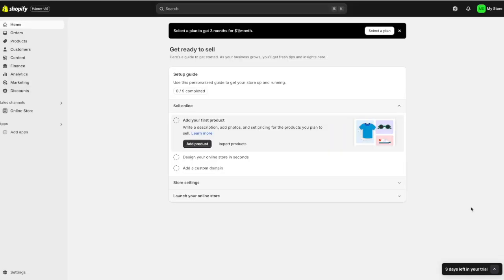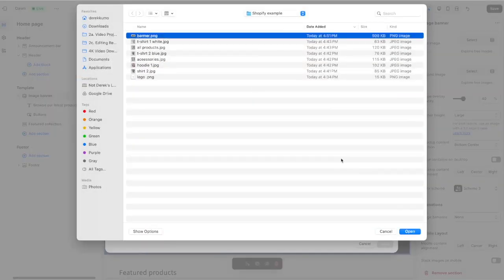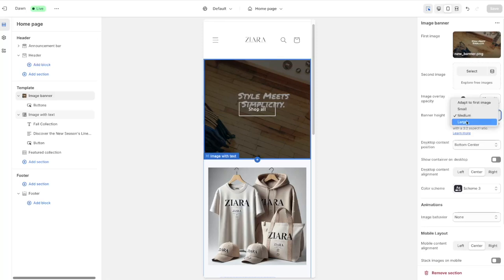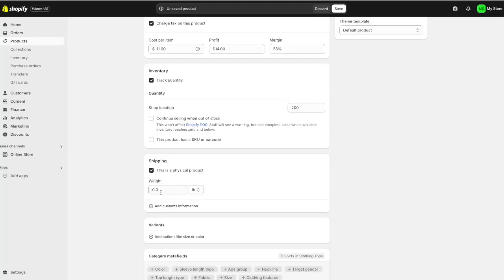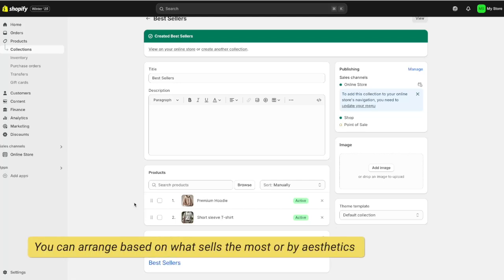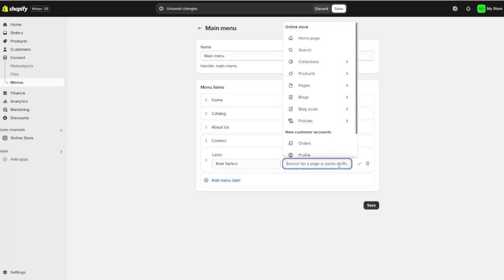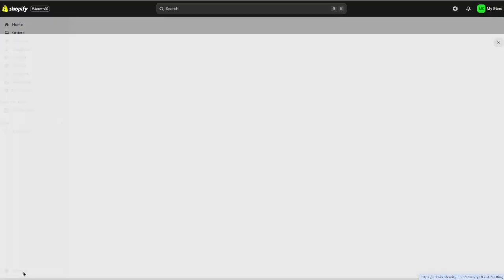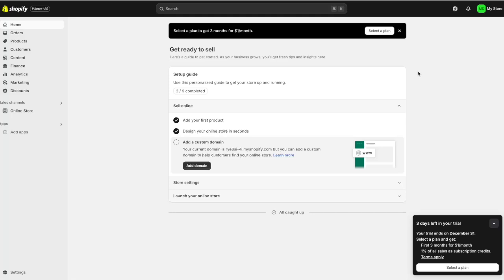How to Create a Shopify Store 2026 (Easy Guide for Beginners)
In this Shopify Tutorial for Beginners, I'll guide you through step-by-step on how to create your online store from scratch. By the end, you'll have a professional Shopify store that's ready to start making sales.

Timestamps:
00:00:00 Shopify Tutorial for Beginners
00:00:40 Choose a Theme for Shopify Store
00:01:19 Customize Your Storefront
00:05:00 Add Products to Shopify Store
00:06:41 Creat Collections
00:08:22 Create New Page
00:10:00 Set Policies
00:11:13 Other Settings for Shopify Store